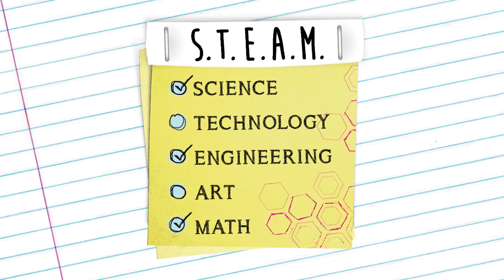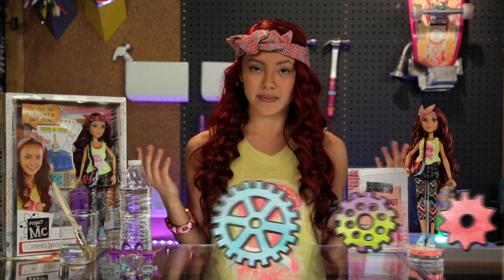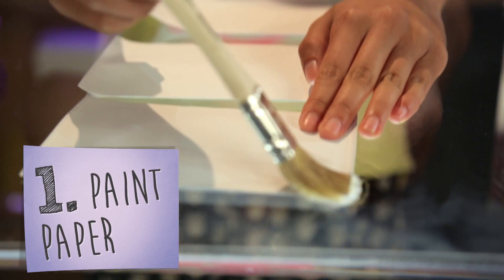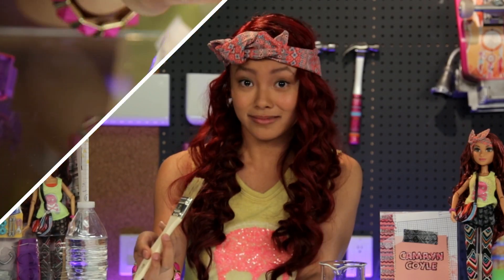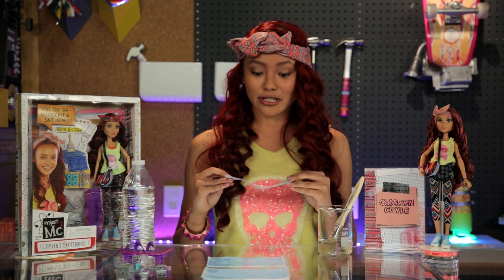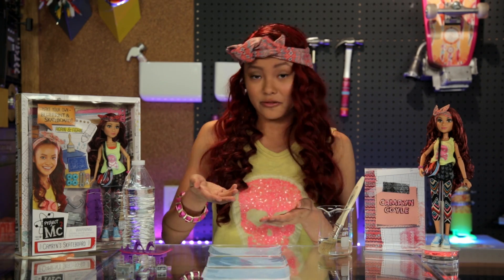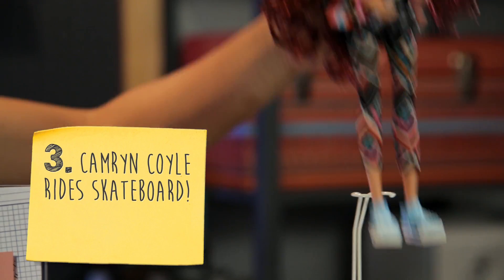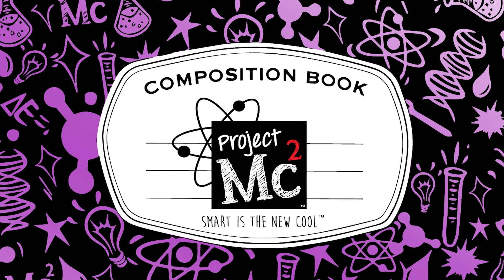Project Mc² | Camryn Coyle Skateboard Experiment with Doll | Smart Is the New Cool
Now you can perform an experiment at home with construction queen, Camryn Coyle. Build her skateboard using the top secret blueprints.